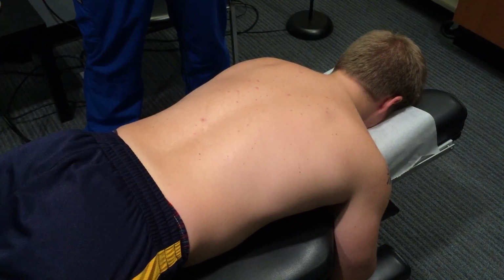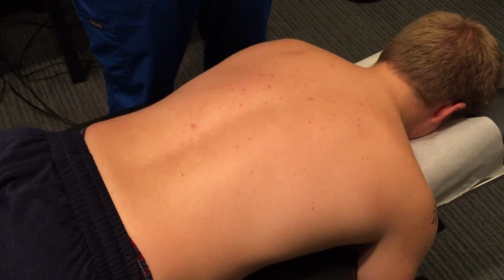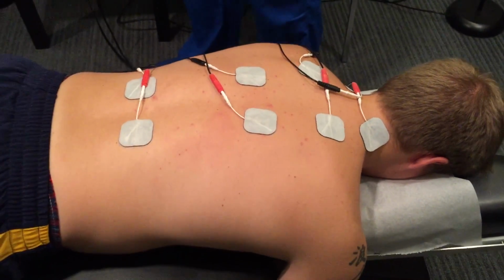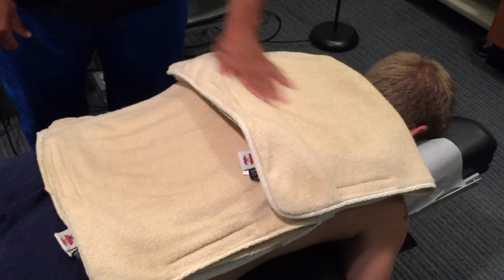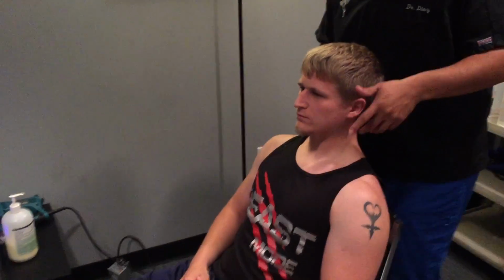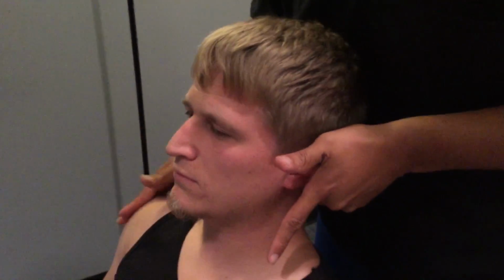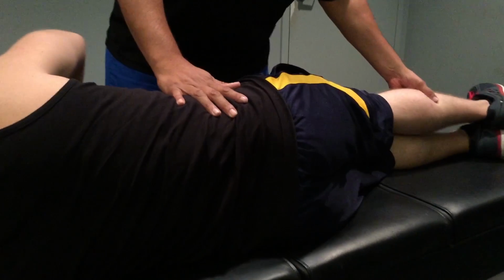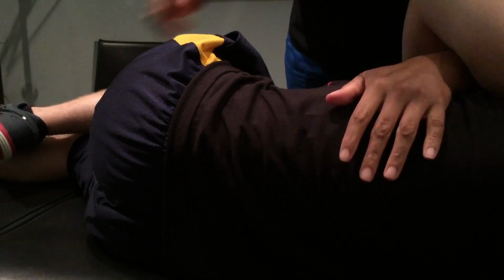Chiropractic Treatment on Car Accident Patient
Dr. Diaz is back!

In this video, he treats a patient who was recently involved in a car crash.

Momentum Chiropractic and Rehab
9705 Liberia Ave #351, Manassas, VA 20110